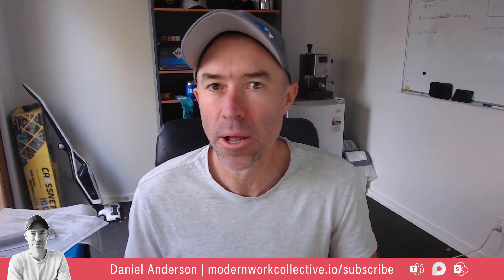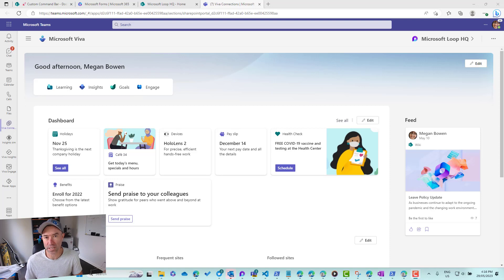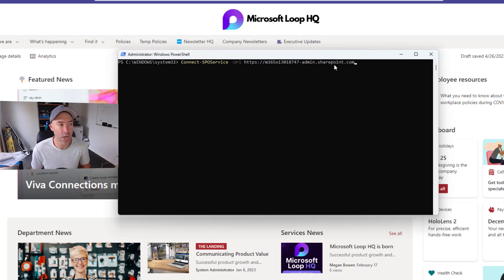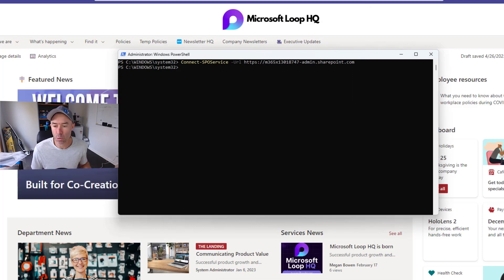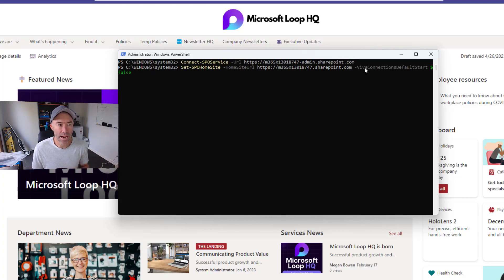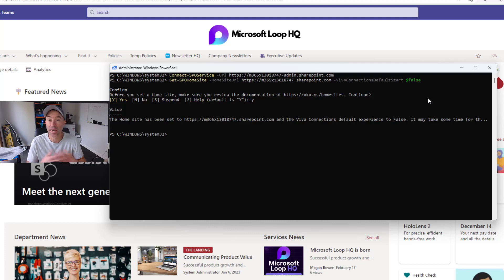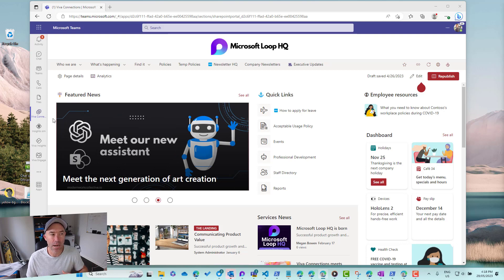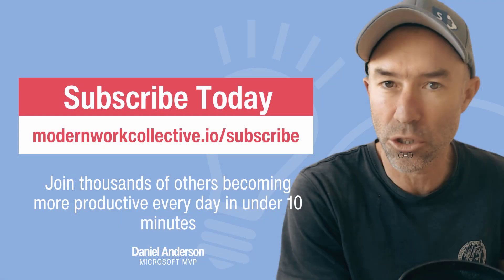How to change the default Viva Connections Start Page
The new Viva Connections desktop design serves as a new home experience option that centers essential job tasks, personalized content, easy access to other Viva experiences, and can better align with the mobile experience.

But what if you have invested a lot of time and effort to your Intranet or Portal Home Page experience and want that as the "launch pad"?

Well in this video I will show you how you can revert that default experience and let your Intranet shine inside of Microsoft Teams